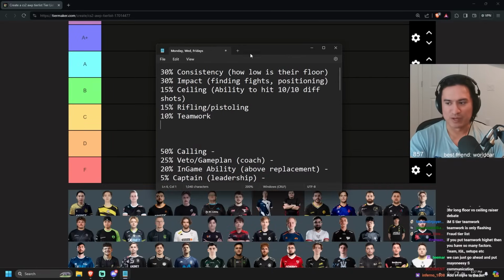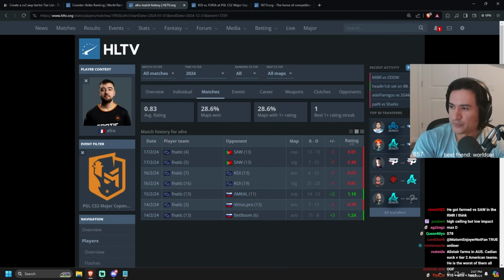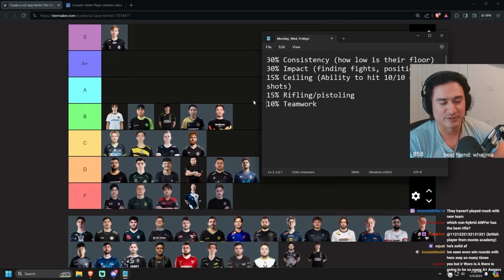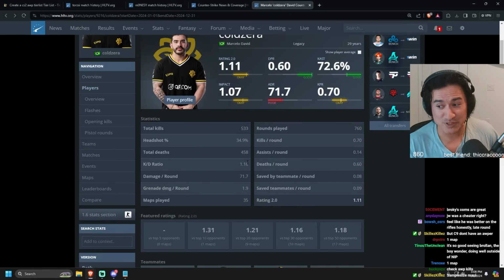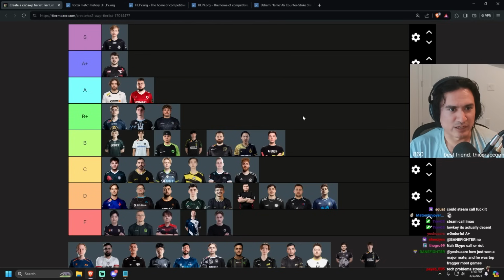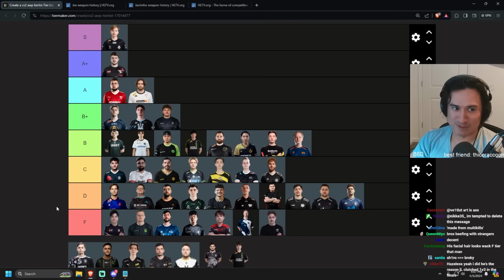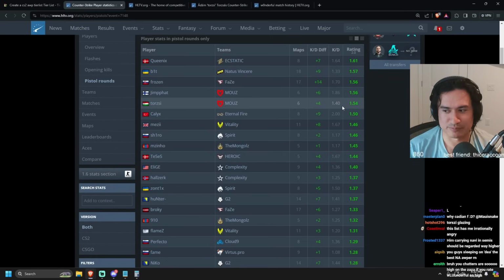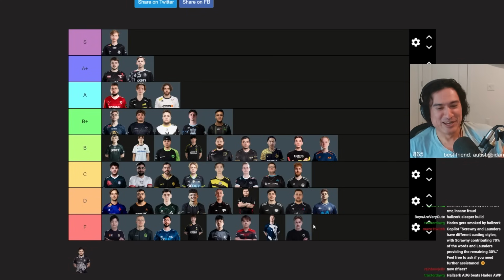AWPER TIERLIST - 2024, so far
Recorded Apr 5, 2024

0:00:00 The Rubric
0:02:29 m0nesy
0:03:33 HEN1
0:06:09 Cadian
0:08:17 stadodo
0:11:37 kaze
0:13:25 910
0:15:28 ICY
0:18:20 Salazar
0:20:06 gxx
0:21:12 Alistair
0:22:20 Acor
0:23:13 afro
0:26:39 cerq
0:28:03 r1nkle
0:29:55 iDISBALANCE
0:33:26 story
0:35:14 jackinho
0:37:23 zorte
0:41:40 mantuu
0:44:45 syrson
0:47:50 woro2k
0:50:20 slaxz
0:53:47 deko
0:57:42 regali
1:01:20 Boombl4
1:04:46 broky
1:07:05 torszi
1:11:05 coldzera
1:13:46 device
1:17:15 FalleN
1:23:21 hades
1:29:30 hallzerk
1:34:13 jame
1:43:29 nawwk
1:47:25 nicoodoz
1:49:50 nqz
1:54:55 oSee
2:00:14 saffee
2:04:06 sh1ro
2:12:37 sunpayus
2:22:40 w0nderful
2:30:44 woxic
2:34:18 ZywOo
2:51:51 headtr1ck (and degster)